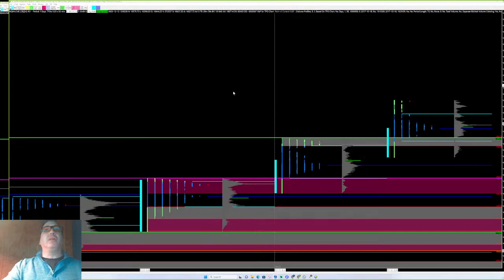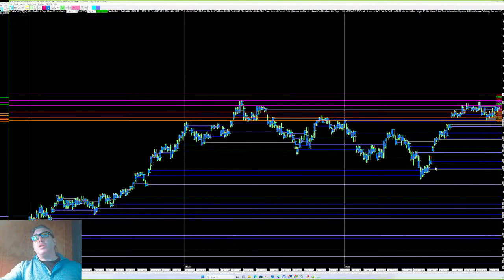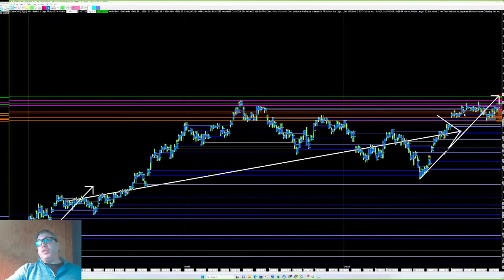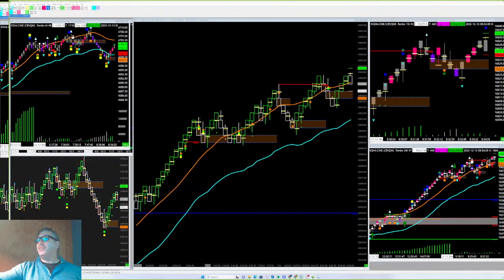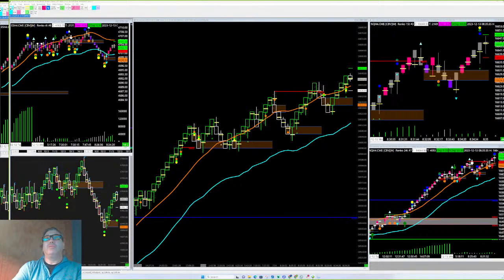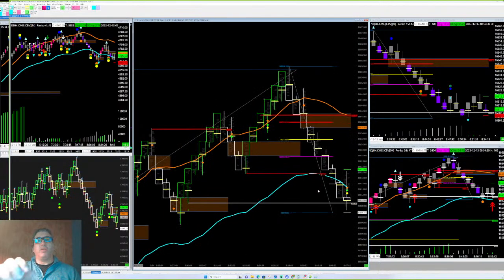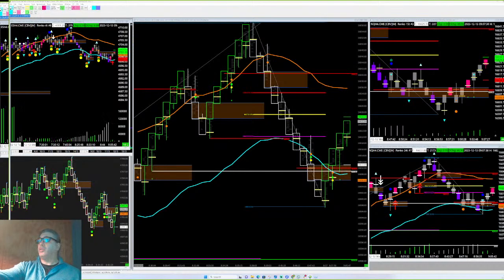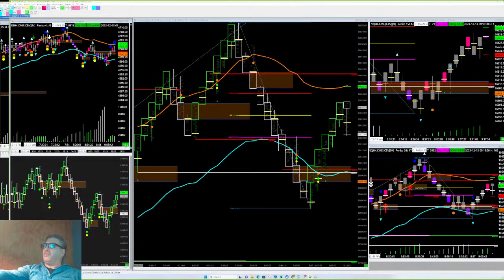TEAM TnP MARKET PREVIEW FOR ES & NQ and 1ST HOUR live trading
REVIEWING THE DAYS TRADE PLAN FOR ES AND NQ + THE EXACT SETUPS WE ARE LOOKING FOR + 1ST HOUR OF LIVE TRADING for a free five day trial to the room.